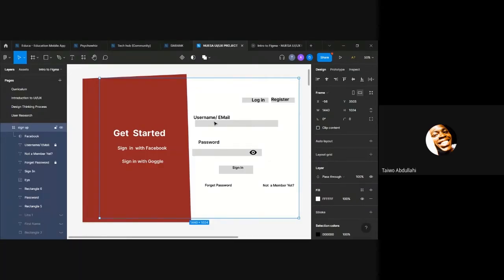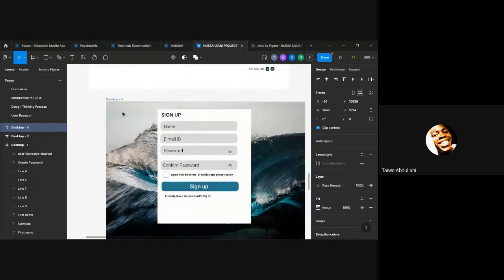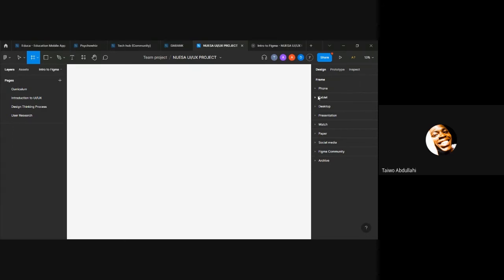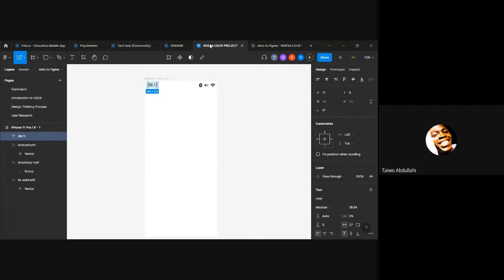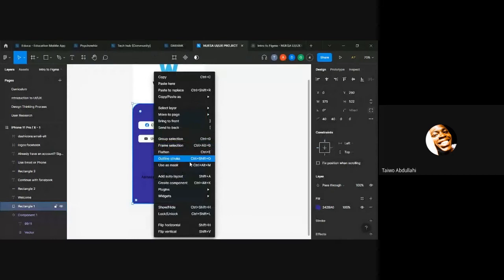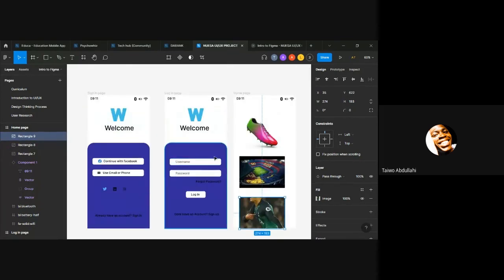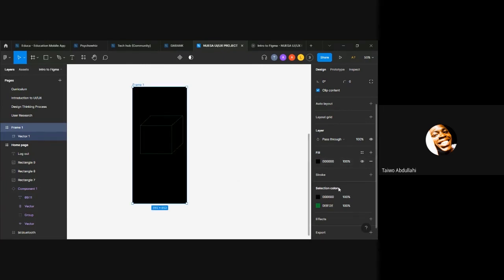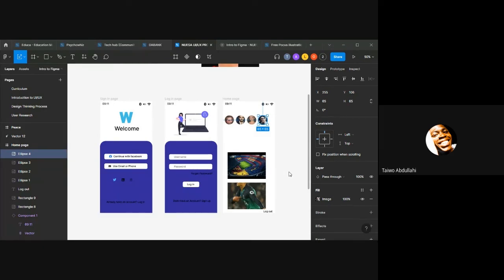UI UX DESIGN EMPOWER CLASS 2022 08 03 10 06 GMT 7 1